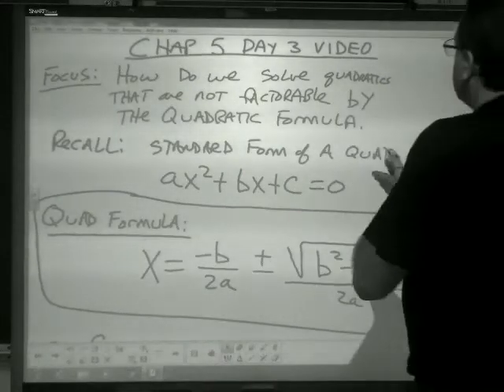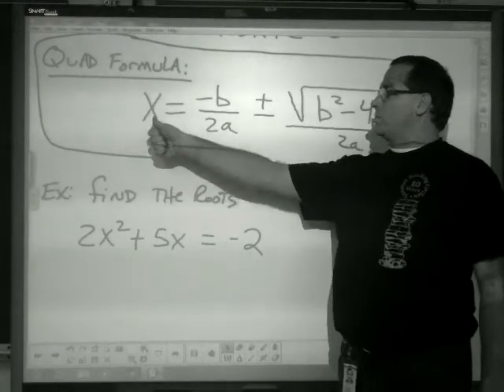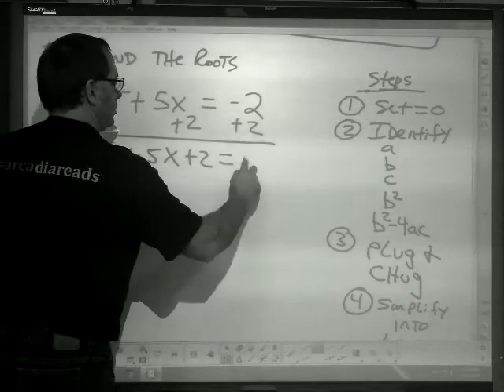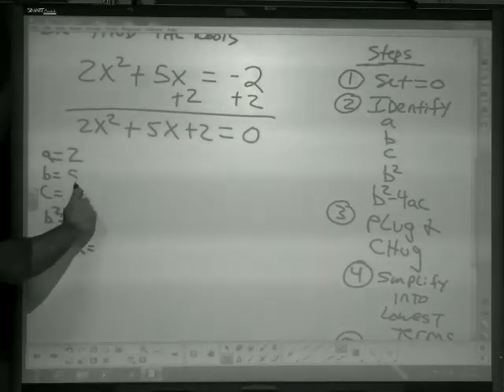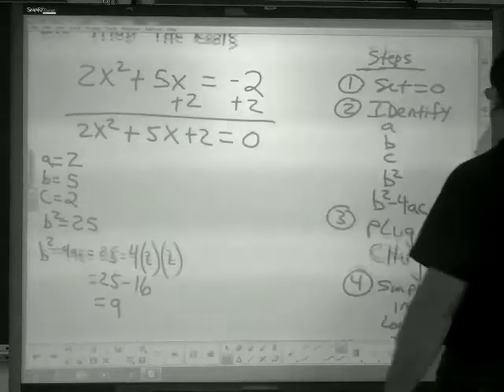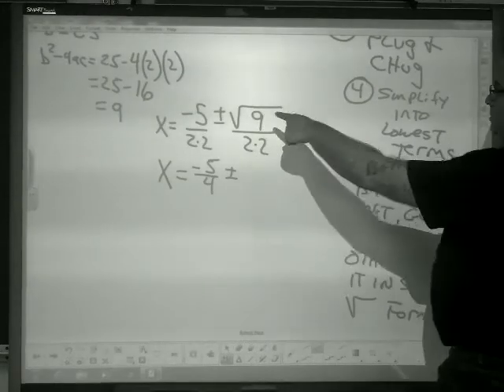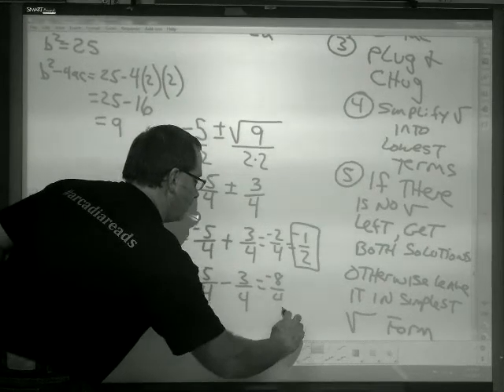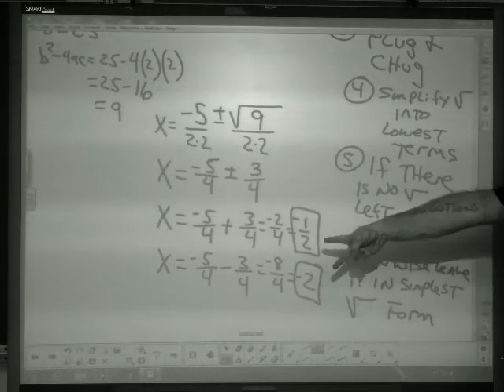A2T Chap 5 Day 3